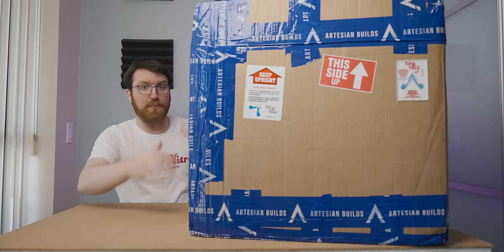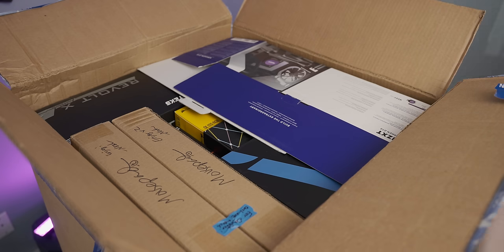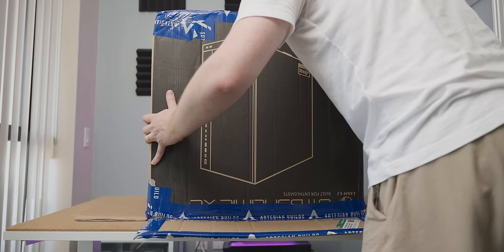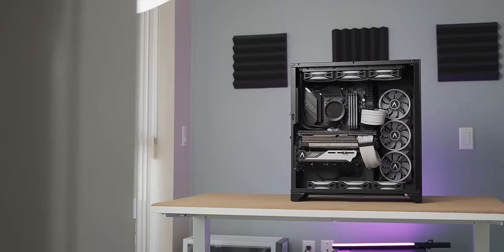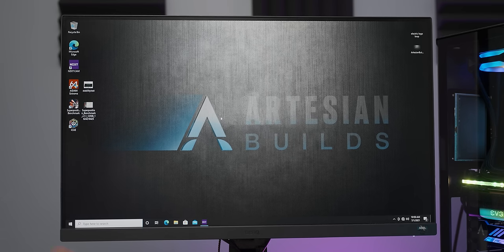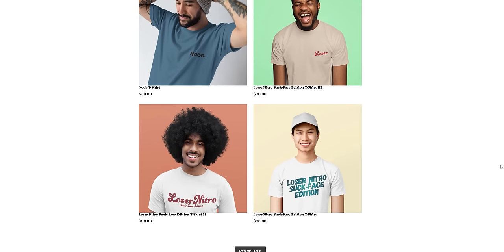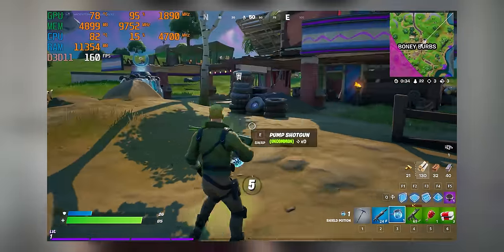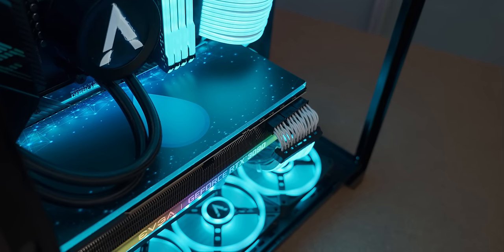Hands on with Moist Cr1tikal/Penguinz0's INSANE Gaming Rig!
I have a look at Moist Cr1tikal/Penquinz0's Insane Gaming PC. It is a real beast, that is brighter than a small sun.

Hand-built, custom systems begin at just $1,099 or $100/month! You can watch the team at Artesian Builds custom build your PCs and have it shipped to you in just 3-4 weeks!